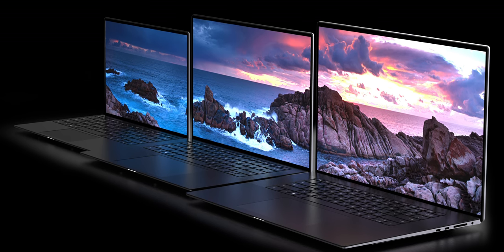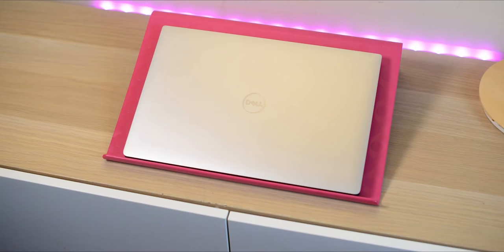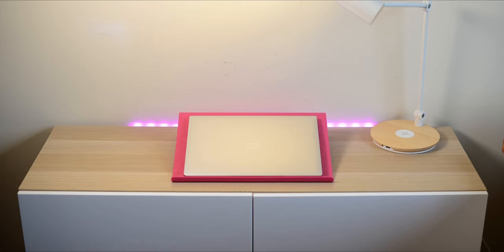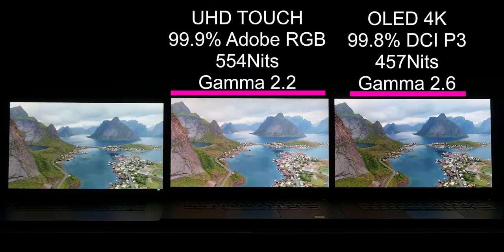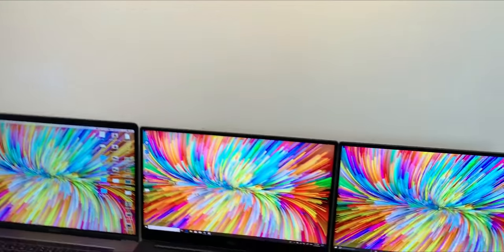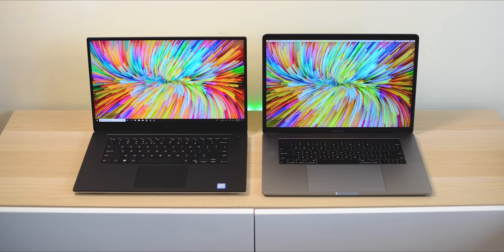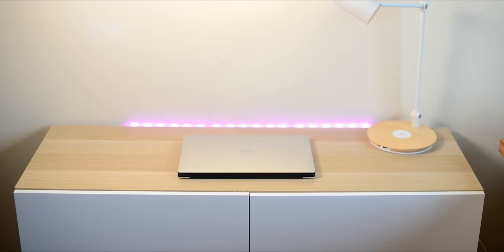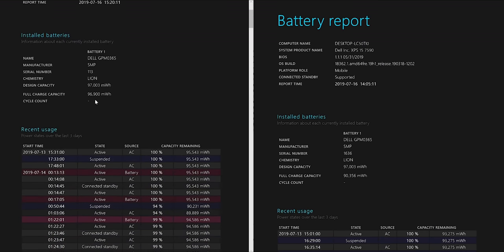Why to Buy the OLD XPS 15 7590 OLED and not the New XPS 15 9500 or XPS 17 9700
Why to Buy the OLD XPS 15 7590 and not the New XPS 15 9500 or XPS 17 9700.

⏩ Recommended SSD's for Laptops: